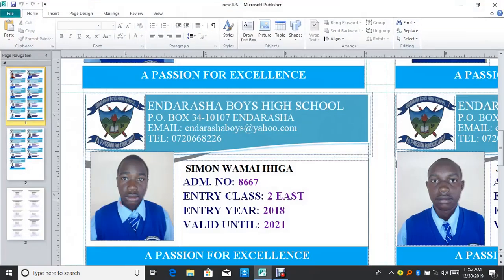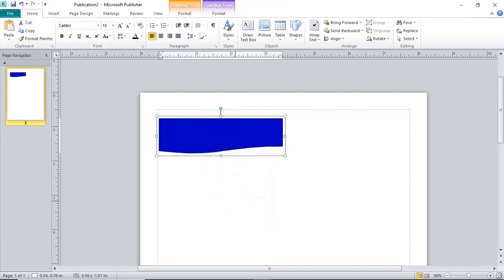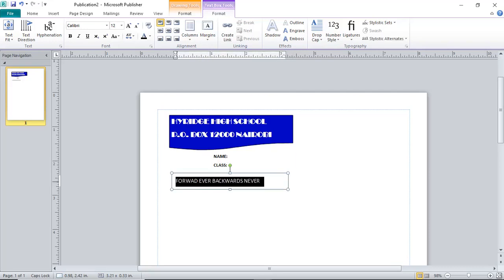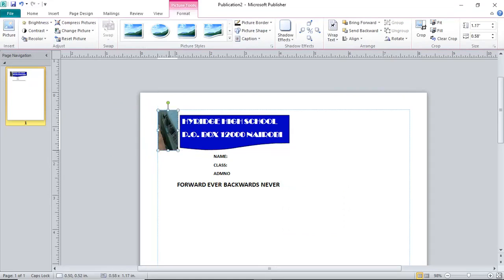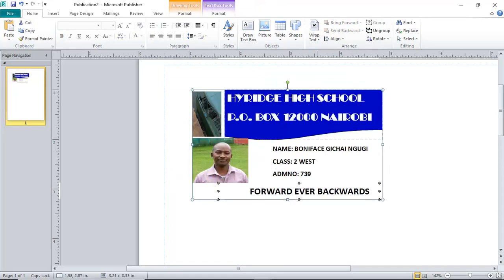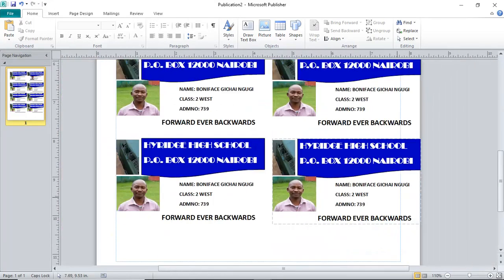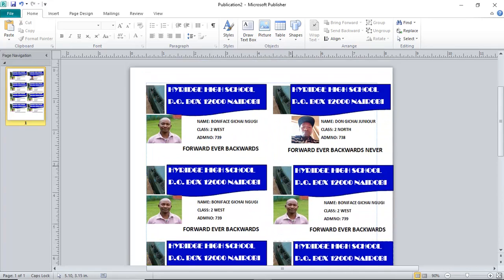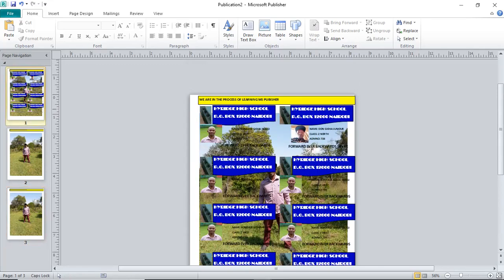Microsoft Publisher | How to design student IDS